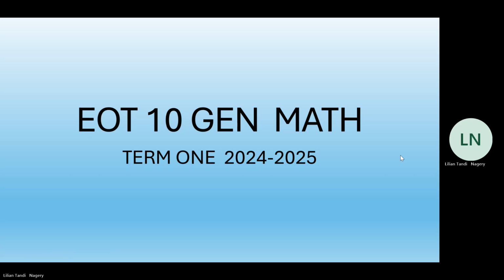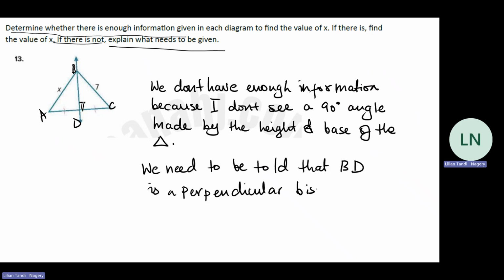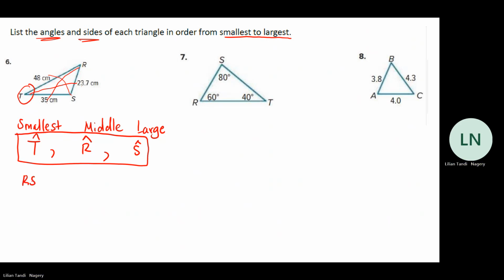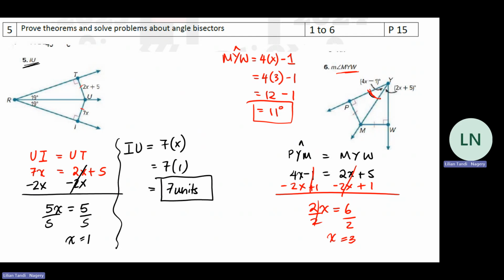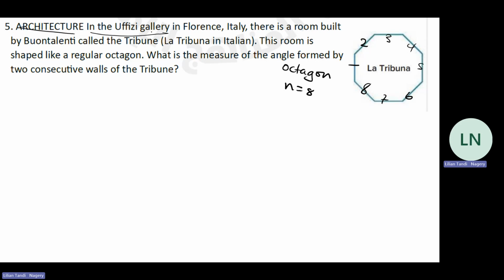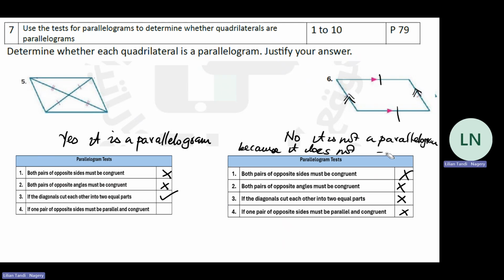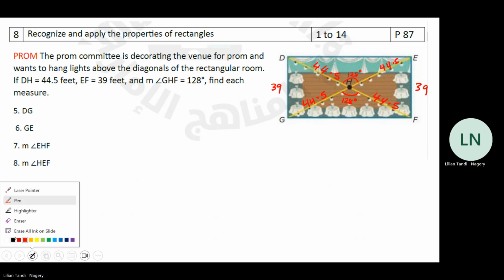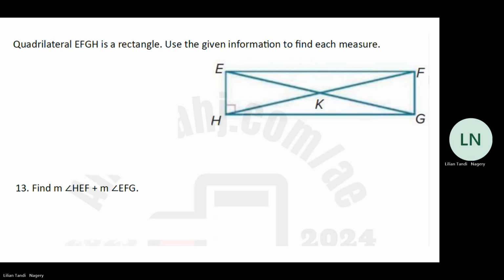PART 1 EOT TERM 1 - 10 Gen 2024 2025 Term 1 Um AL Emarat